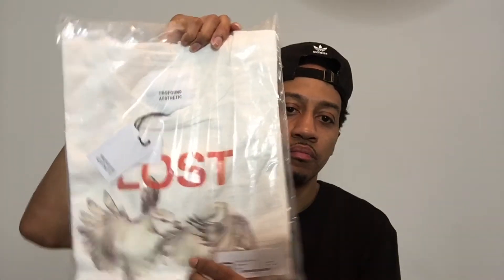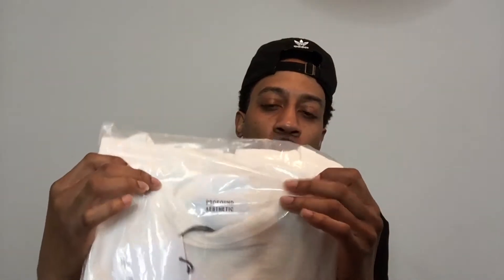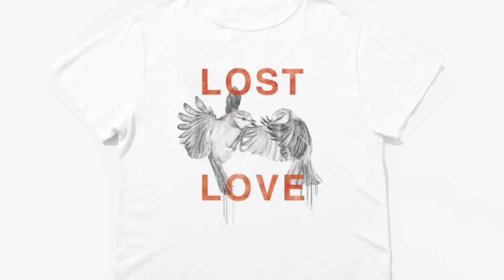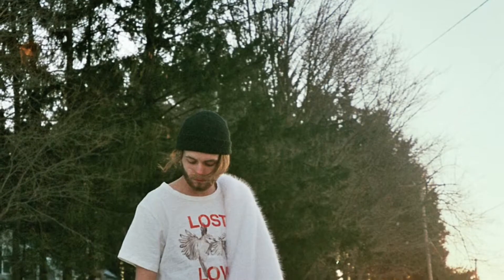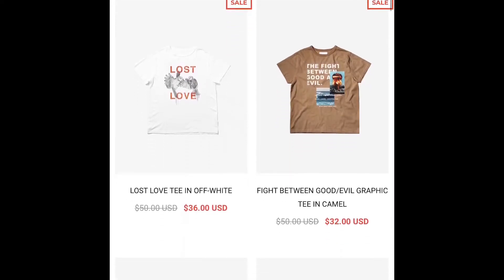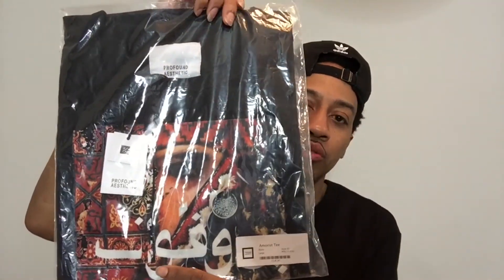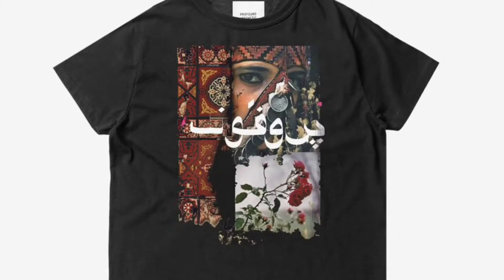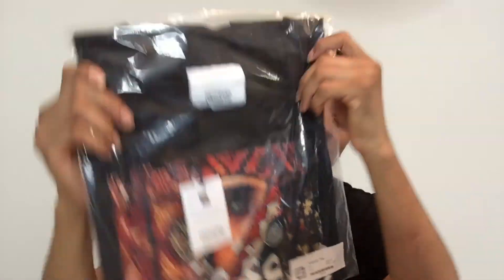Profound Aesthetic| New Tees Unboxing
Chamberlain reviews two new Profound Aesthetics tee shirts